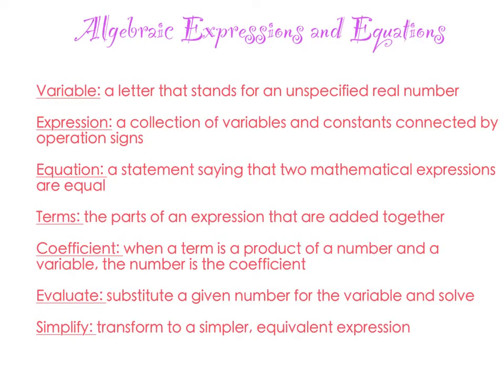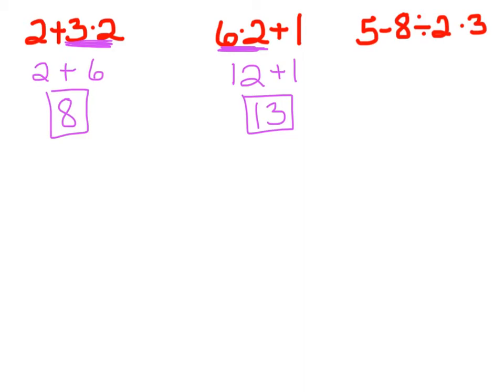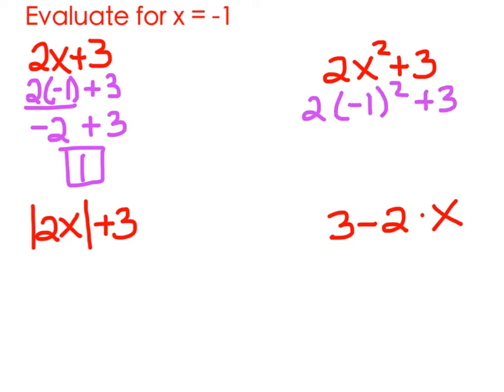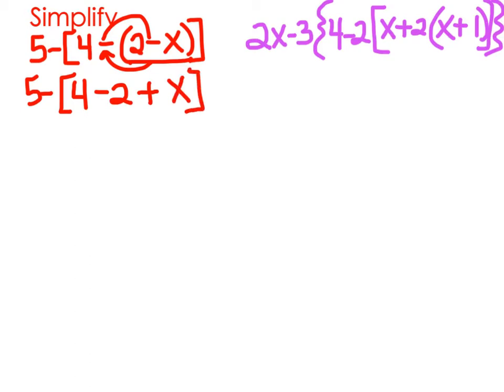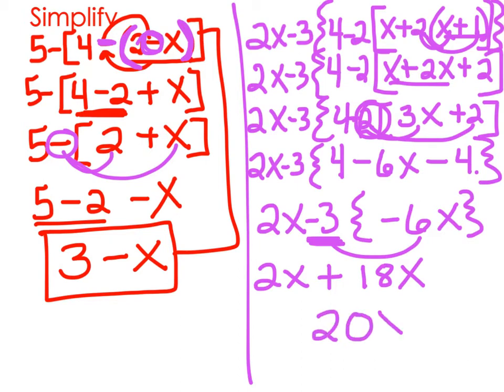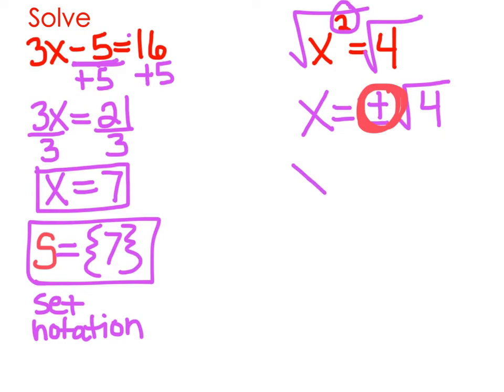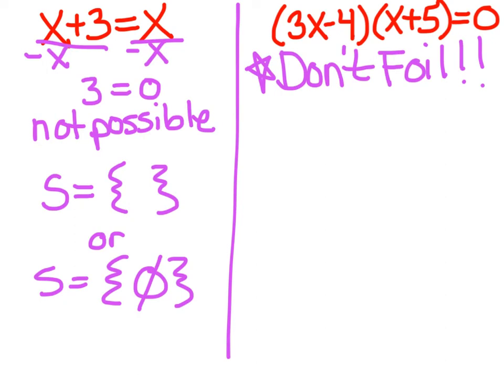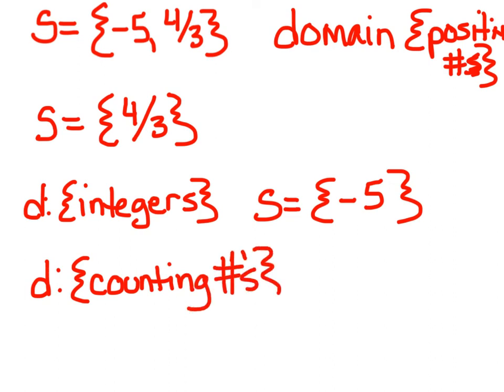Algebraic Expressions and Equations